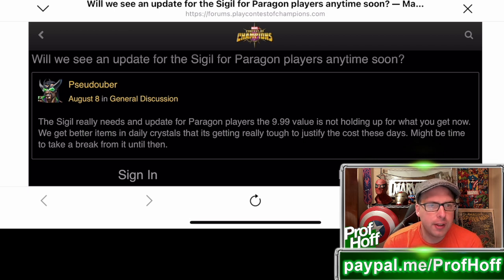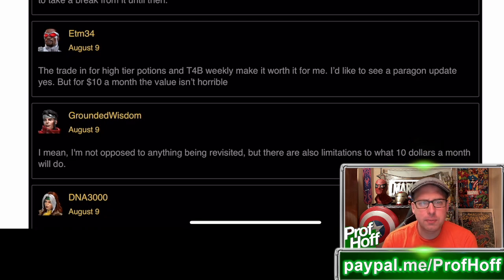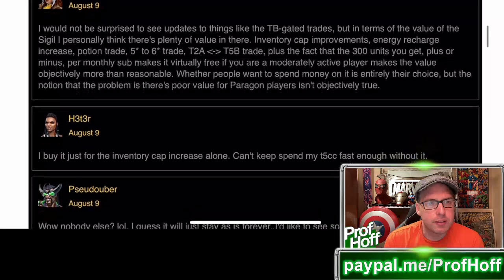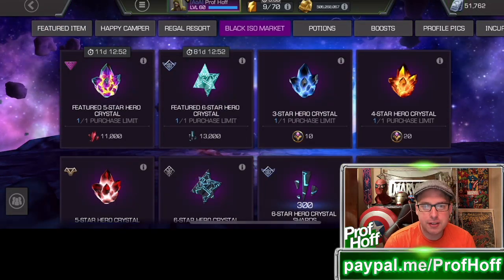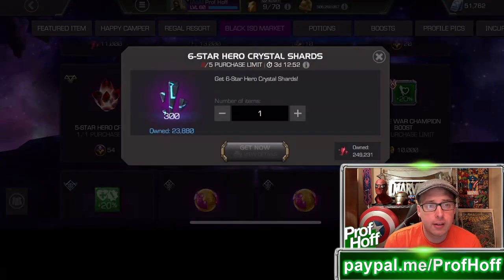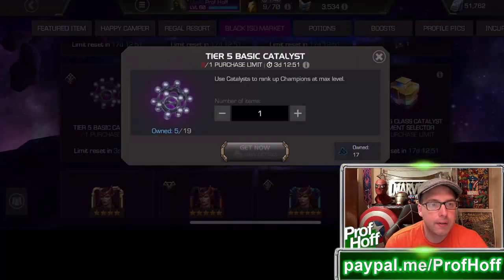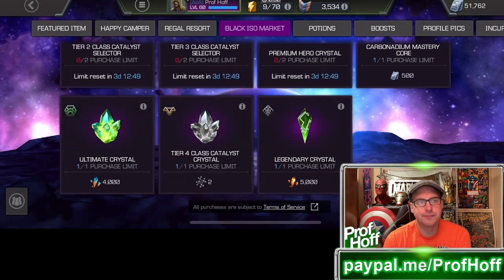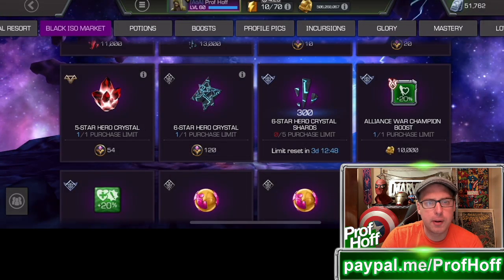How I Would Buff The Black Iso Store For Paragon Players